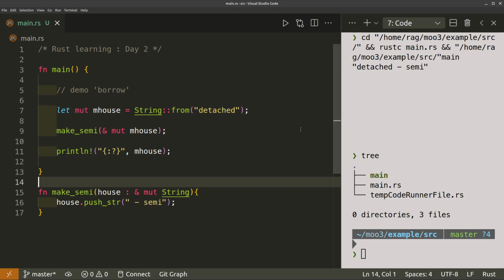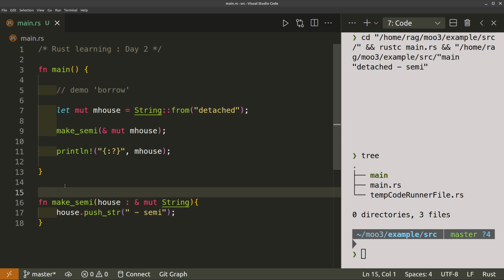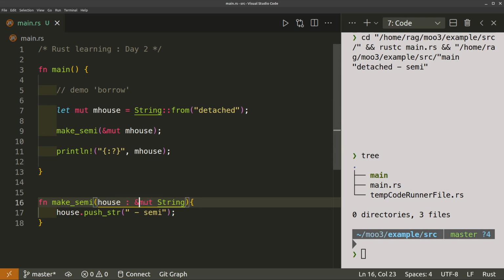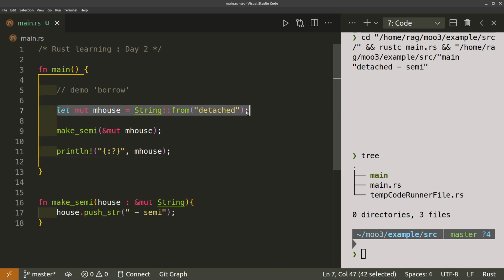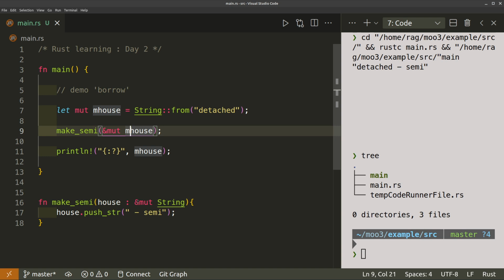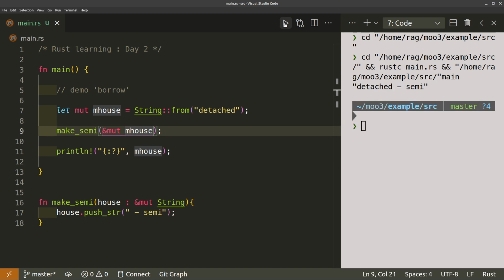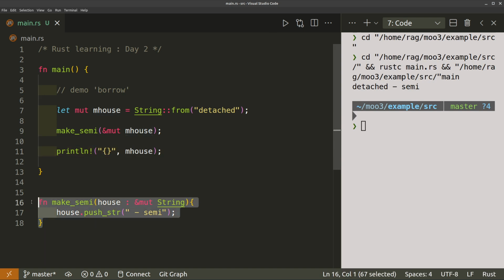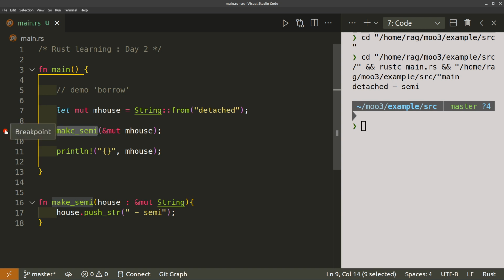Example of "borrow" in Rust Language | modify a string using &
Demo  of "borrow" in Rust Language using the & to access a String on the heap.